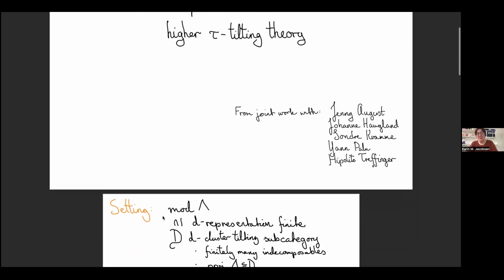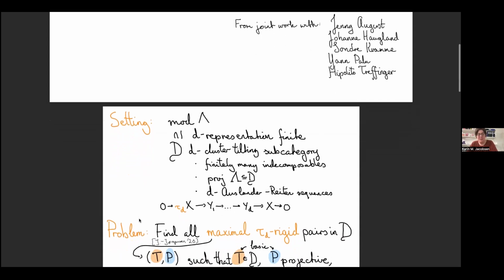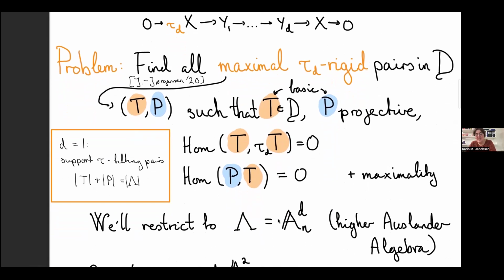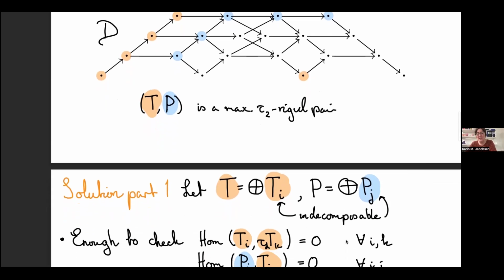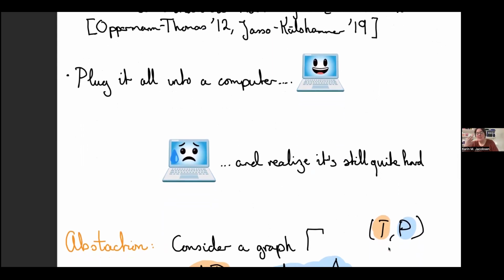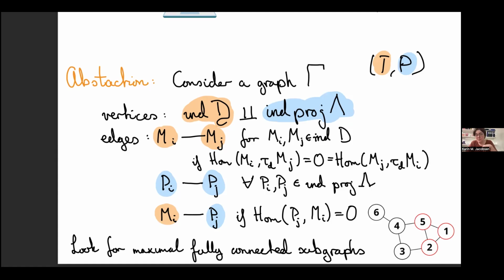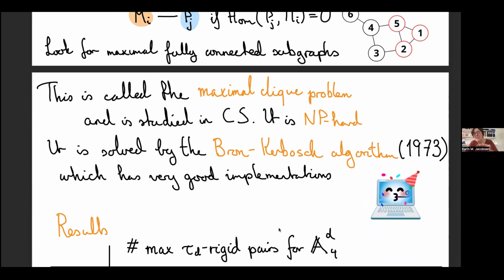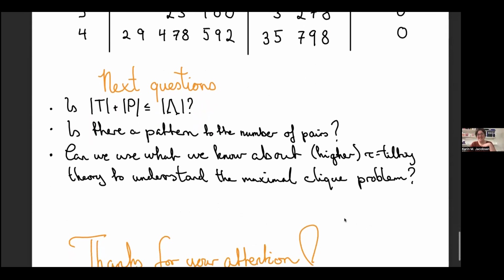Karin M. Jacobsen: NP-completeness and (higher) tau-tilting theory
NP-complete problems are an important class of problems in computational complexity theory; in short they are problems that are hard to solve, but their solutions are easy to verify.

In connection to work with August, Haugland, Kvamme, Palu and Treffinger, we compute the set of maximal τd-rigid pairs algorithmically. I will explain how this can be reduced to solving the maximal clique problem, one of Karp’s 21 NP-complete problems.